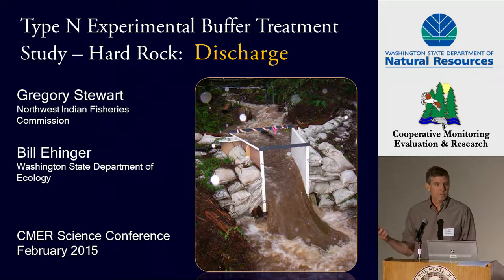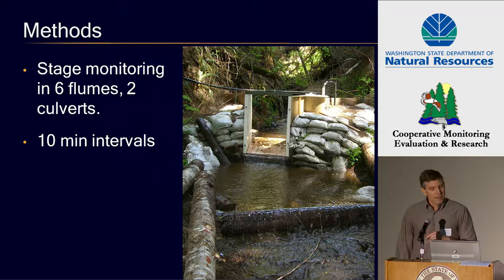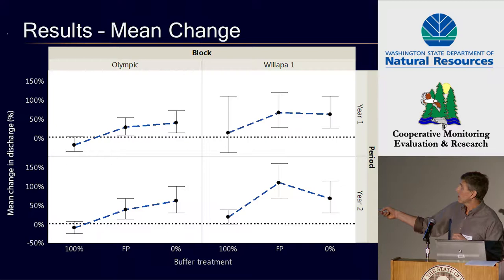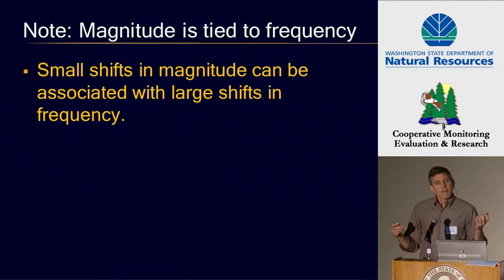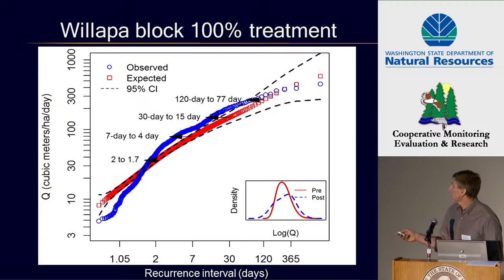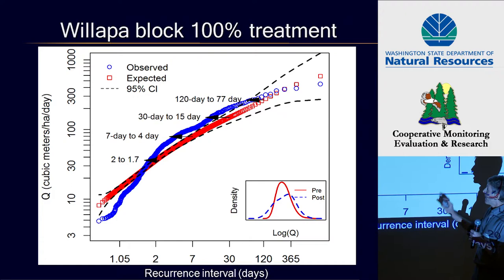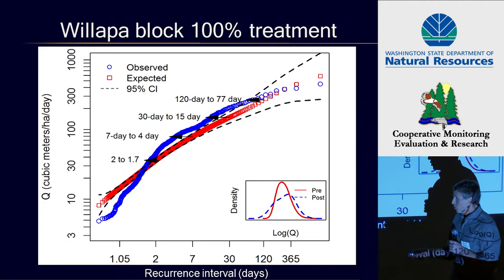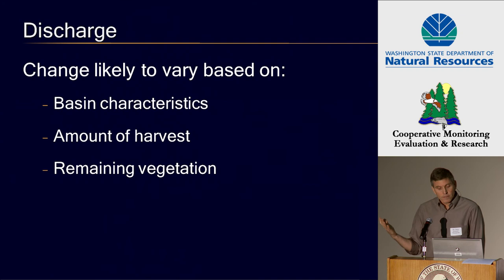Basalt Lithologies: Discharge by Greg Stewart, Northwest Indian Fisheries Commission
Forest Practices Adaptive Management Science Conference: Type N Experimental Buffer Treatment Study – Hard Rock: Basalt Lithologies Study: Discharge, presented Feb. 11, 2015, by Greg Stewart, Northwest Indian Fisheries Commission